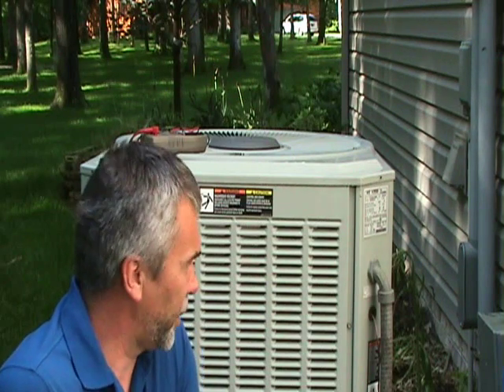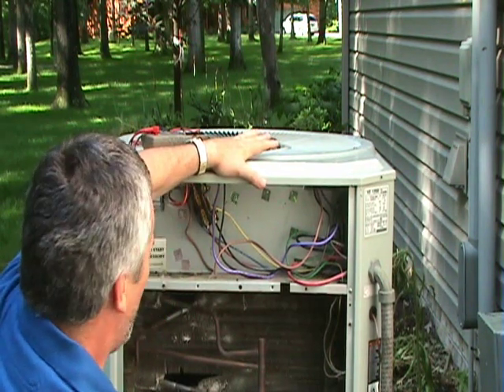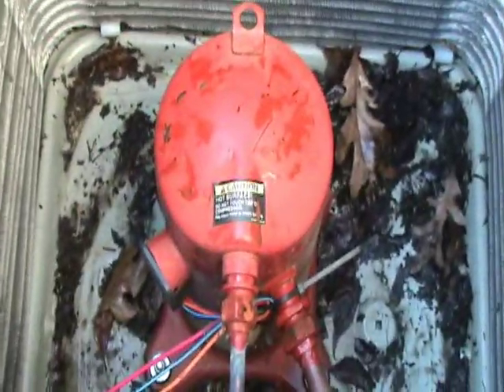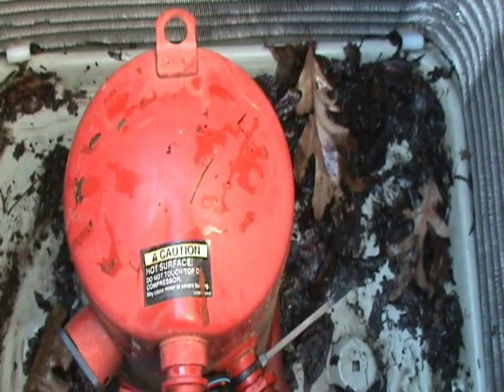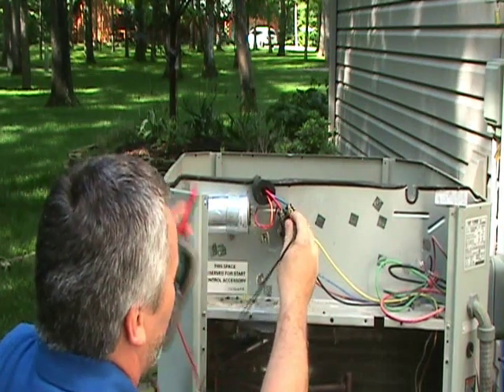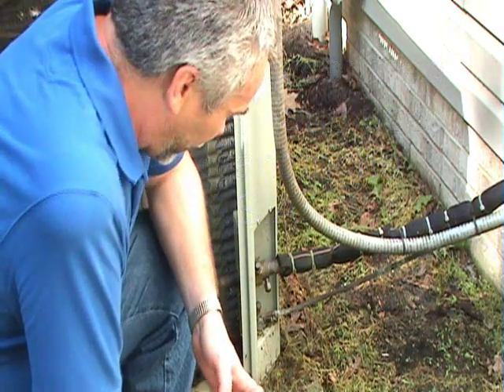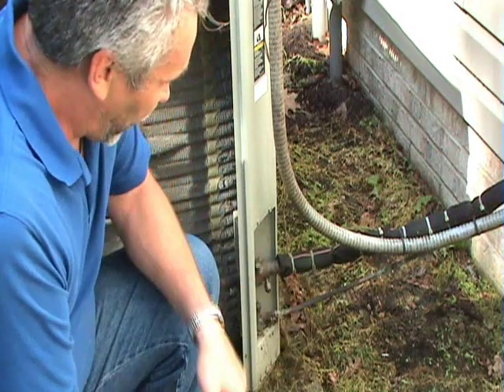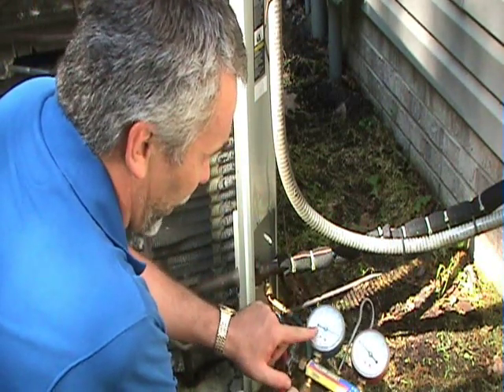AC Not Cooling? 🛠️ How to Test Your Compressor Like a Pro!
If your air conditioner isn't cooling, the heart of the system—the compressor—might be the problem. In this HVAC guide for beginners, we walk you through the process of accessing, identifying, and testing your AC compressor for both electrical and mechanical failures.

In this video, you will learn:

The basic function of the compressor and how it moves refrigerant [00:13].

Step-by-step: Safely accessing the compressor by removing the condensing unit top [01:29].

Identifying compressor types: Reciprocating/Rotary vs. Scroll vs. Variable Speed [03:21].

How to inspect the terminal box for burnt or damaged connections [04:39].

Electrical Testing: Taking resistance (ohm) readings between compressor terminals [05:06].

How to check if a compressor motor is "grounded" (shorted to the unit) [06:01].

Crucial Tip: Avoiding false readings from an overheated internal thermostat [06:24].

Using manifold gauges to check for mechanical pump failure [06:46].

Tools Needed:

Multimeter (for ohm and ground testing)

Manifold Gauge Set (to check mechanical pressure)

Nut Driver or Socket Set

Safety Warning: Always verify power is off at the contactor using a meter before touching any internal wires!